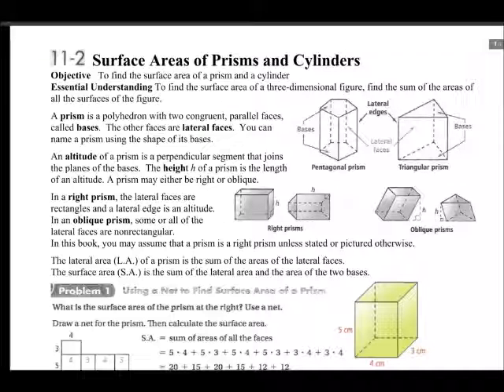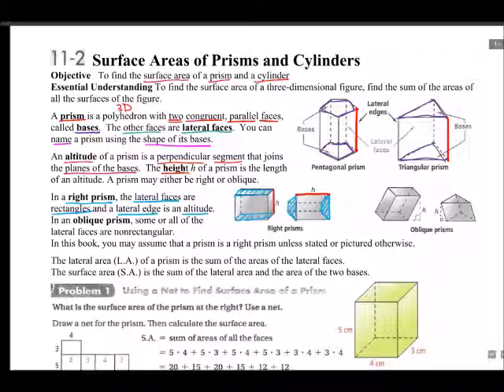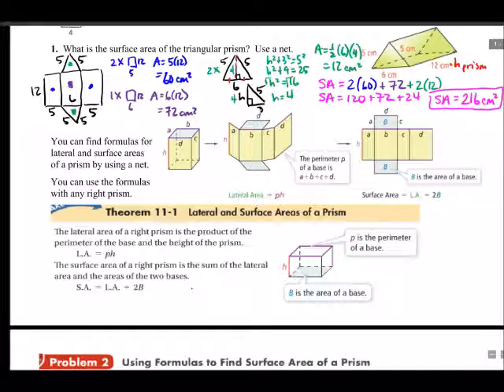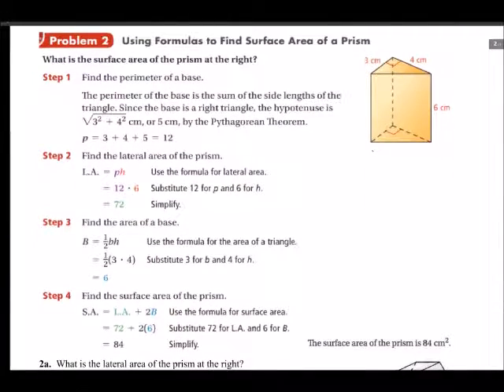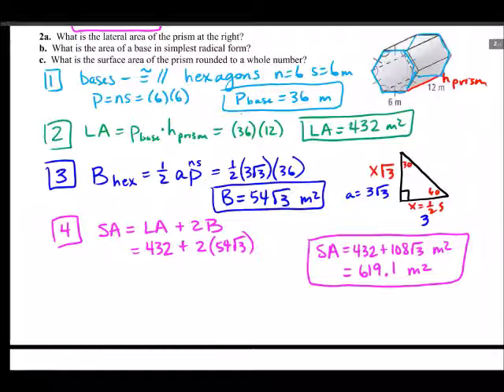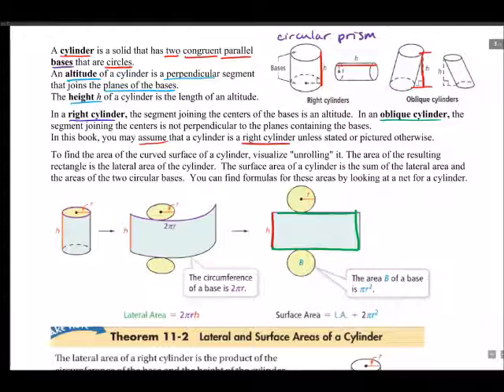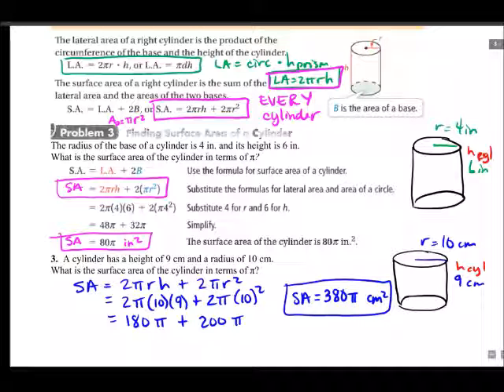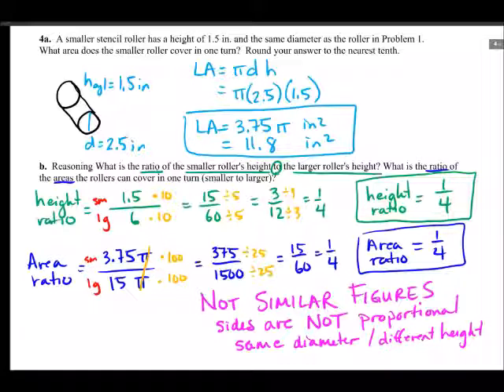11.2 - Surface Area of Prisms and Cylinders - GeomOnline